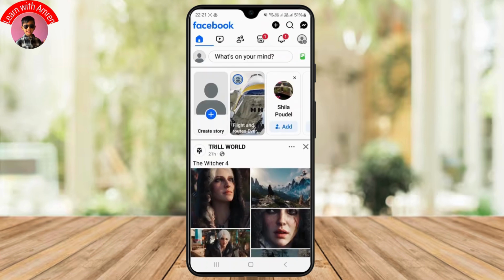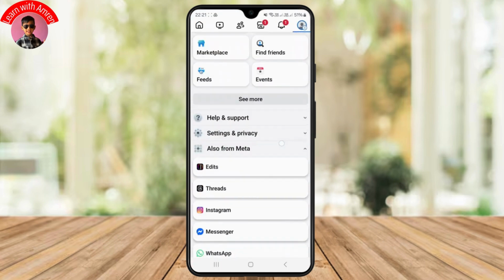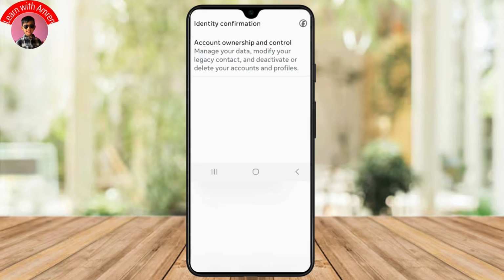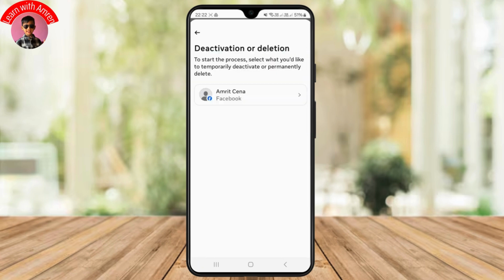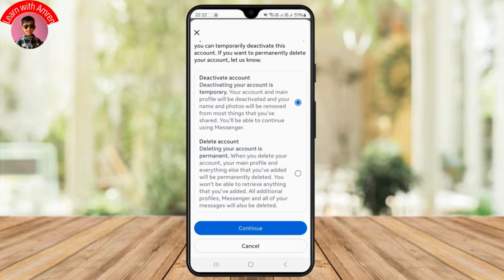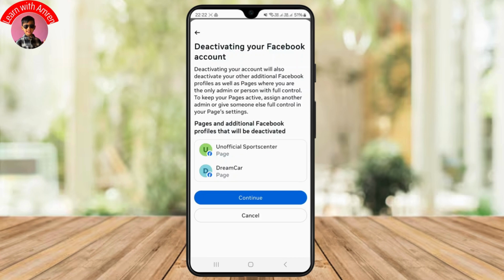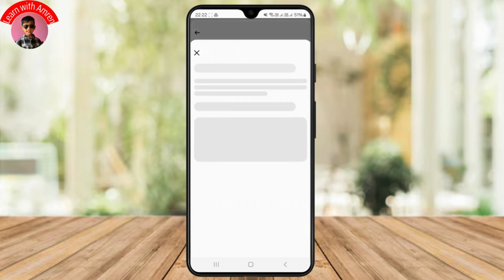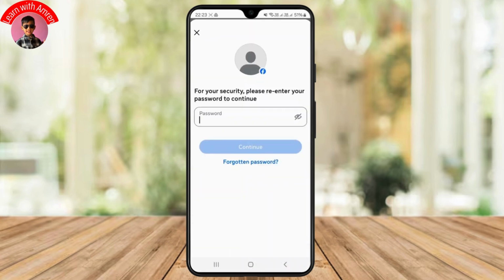How to Temporarily Deactivate Facebook Account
How to Temporarily Deactivate Facebook Account (2025)! Want to take a break from Facebook without deleting your account permanently? This video will guide you through the steps on how to temporarily deactivate your Facebook account quickly and easily. Whether you're asking, "How do I deactivate my Facebook account temporarily?" or just need help navigating the deactivation settings, this tutorial has you covered. Learn the simple process to pause your Facebook presence and return whenever you're ready. Watch now to see how you can temporarily deactivate your Facebook account today!

Timestamps:

00:00 How to Temporarily Deactivate Facebook Account
00:10 How Do I Deactivate My Facebook Account Temporarily?